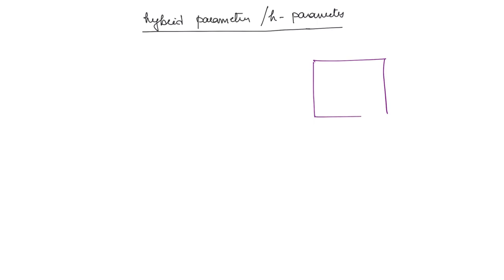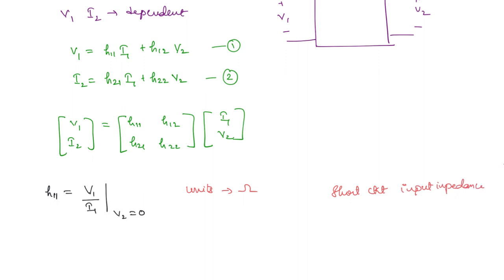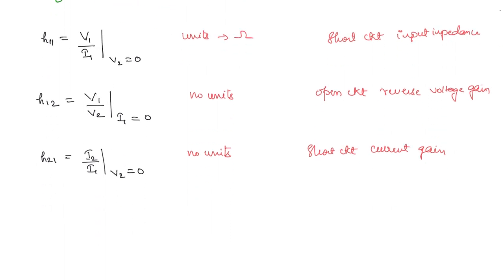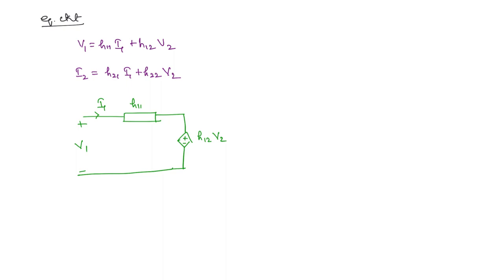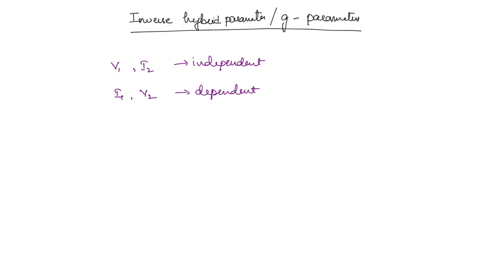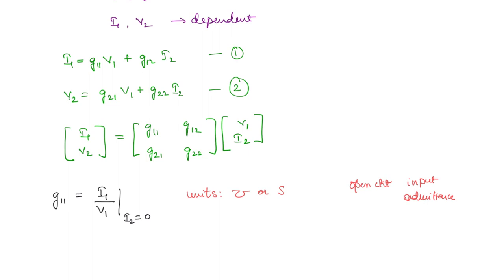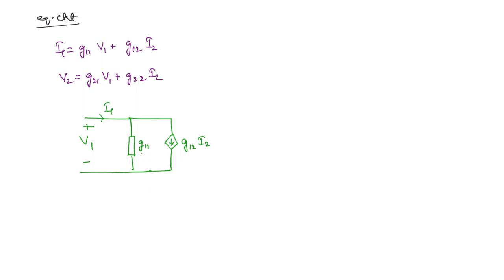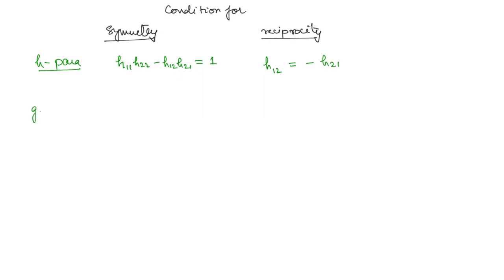Circuit Theory Lec 55: Hybrid Parameters(h and g)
Instructor:
Shanti Bayyavarapu

00:00 1
04:55 2
07:04 3
11:10 4
12:53 5